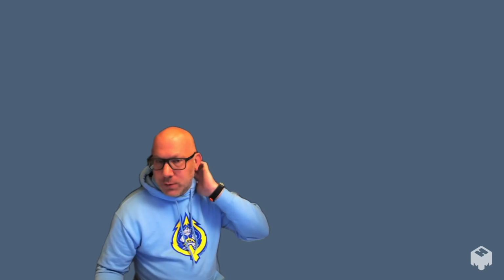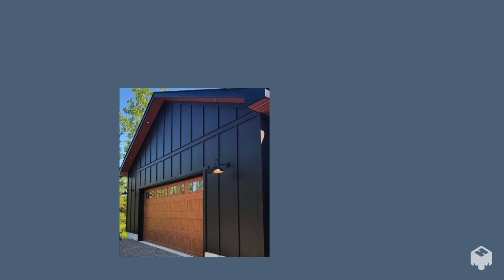Episode 17 Bellyband Options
Often times we overlook the little details that we think are mundane decisions that likely don't matter that much. This is part of a series of videos that outline some of those details and this episode is about the belly band and some options we explored.